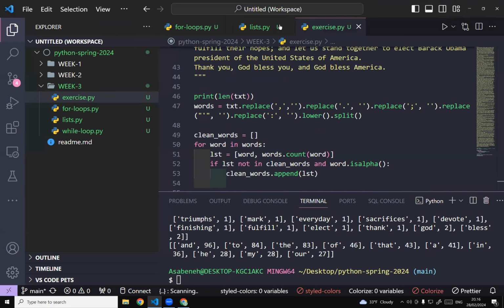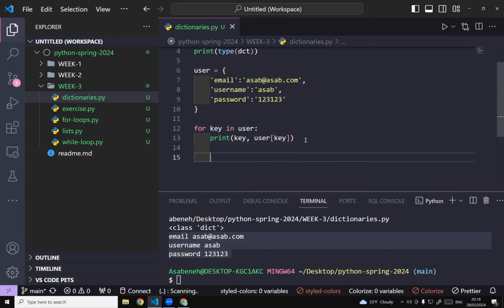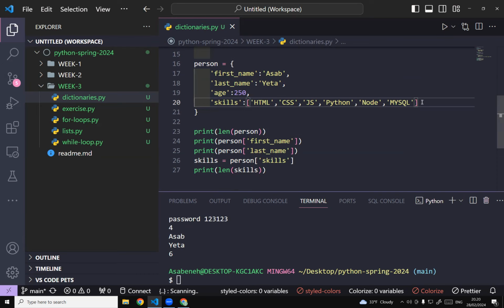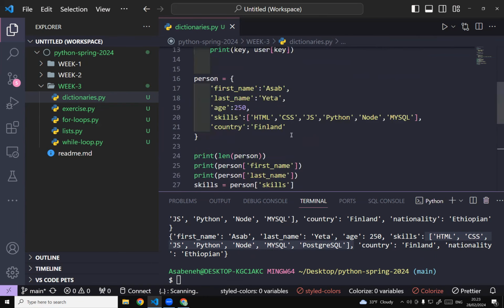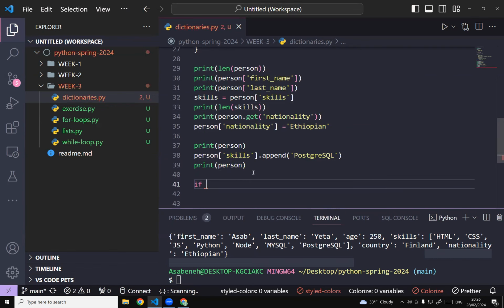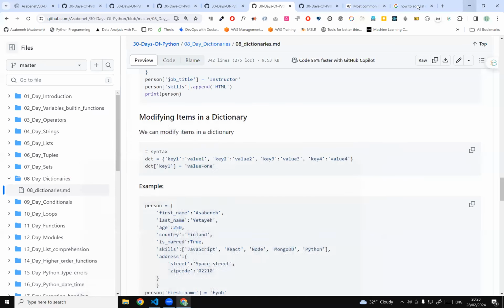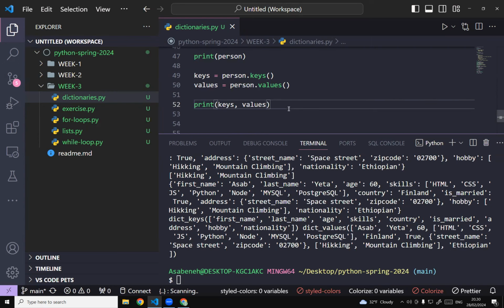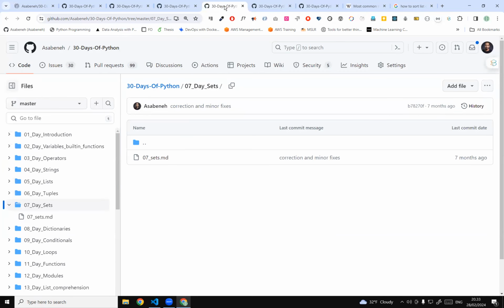Python for Beginners: Python Dictionaries Demystified: Everything You Need to Know | Lesson 11